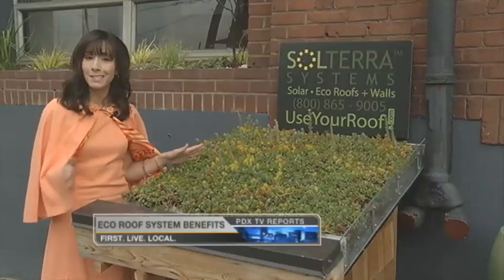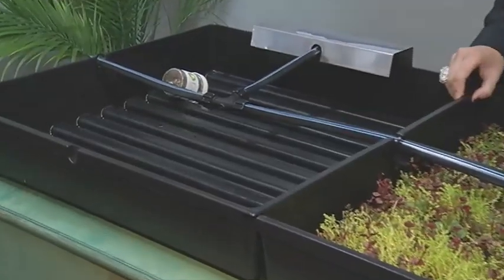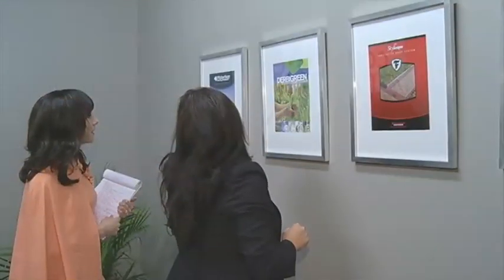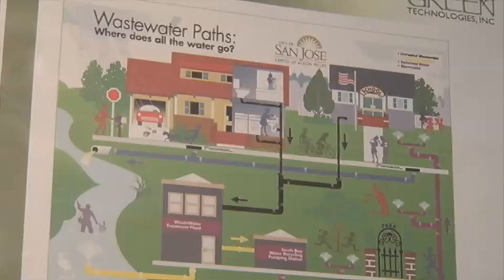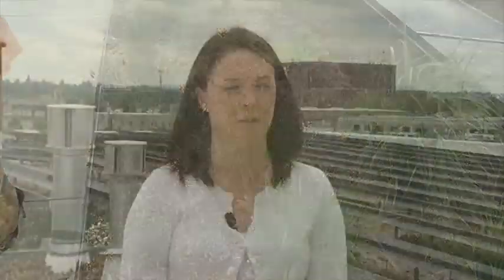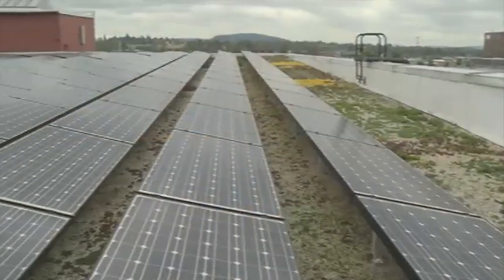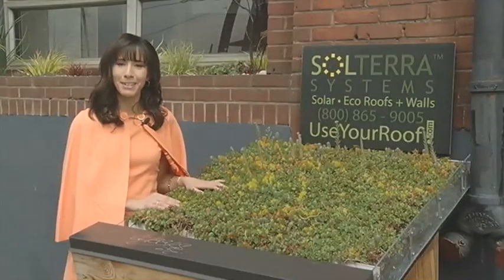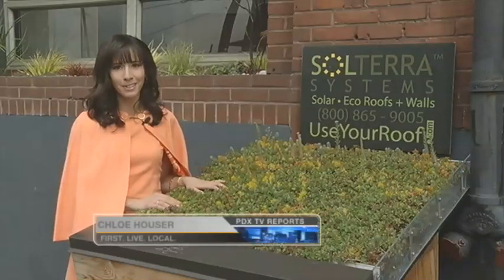Eco Roof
Chloe Houser, of PDX TV in Portland OR, learns about the value of green roofs, and meets one local company making green roof installation more turnkey and less expensive.